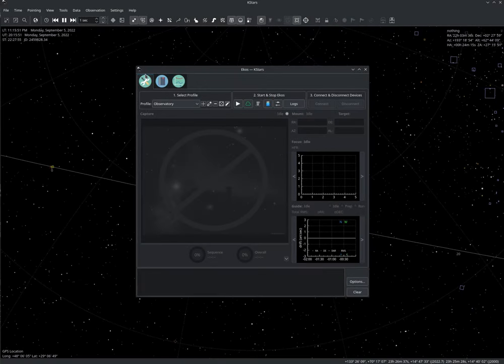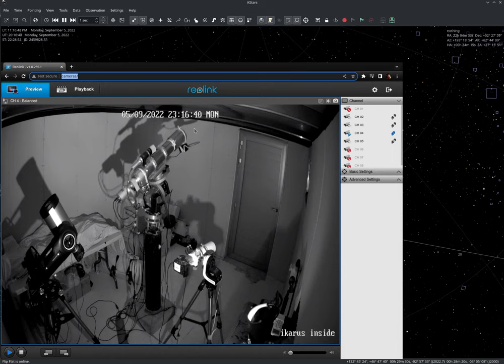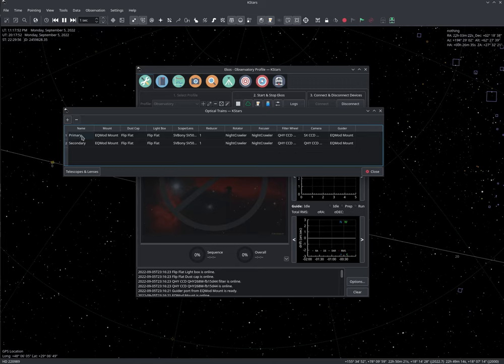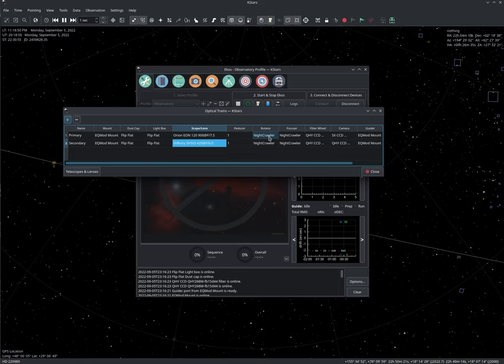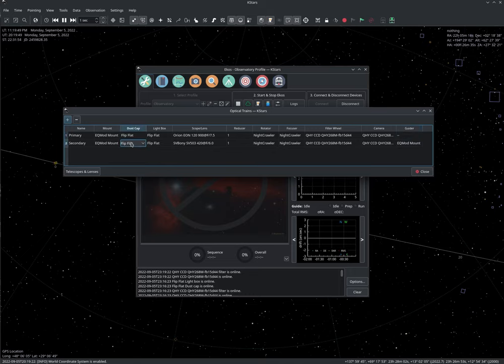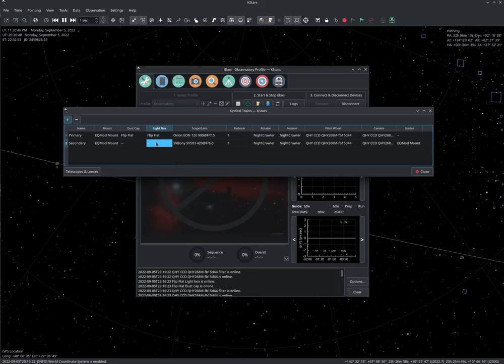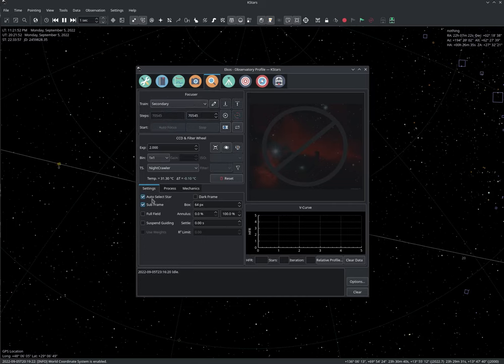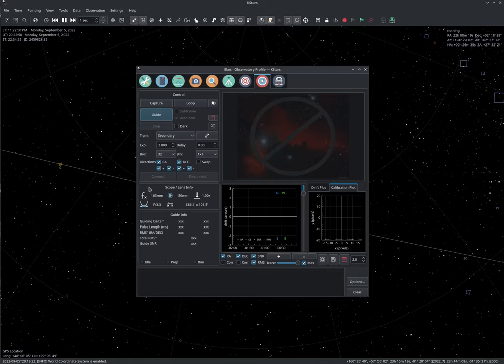Part 14: Optical Trains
Learn about configuring Optical Trains in Ekos. Select which devices and/or elements are in each optical path.